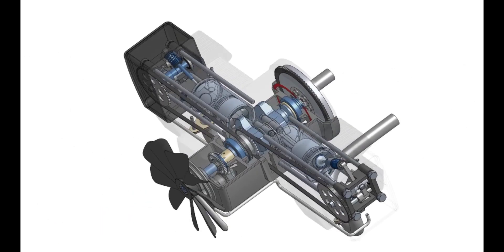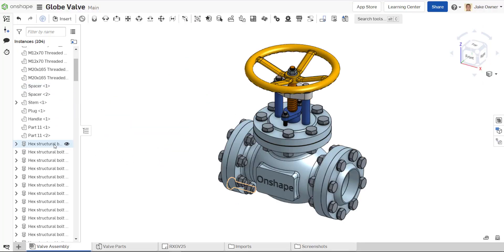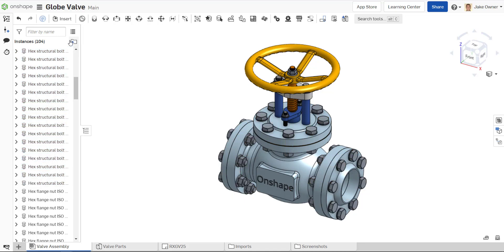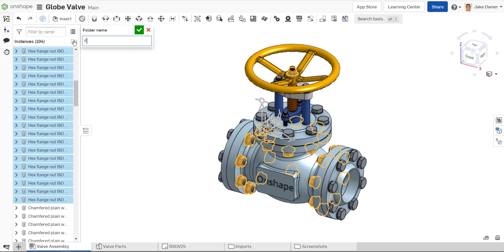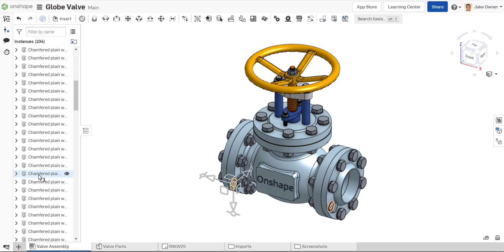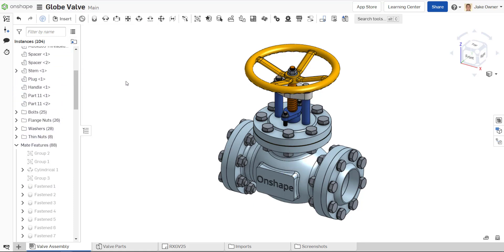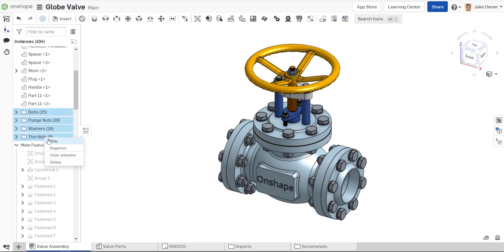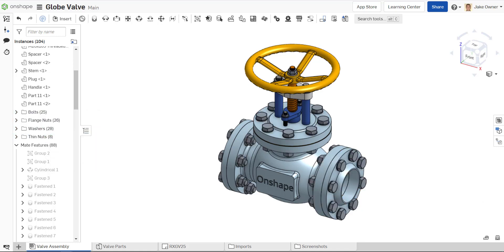Tech Tip: How to Use Folders in the Instance List of Assemblies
Onshape’s integrated Standard Content Library provides you with a vast collection of fasteners to use in your designs. However, your instance list can become cluttered with fasteners pretty quickly as your assemblies grow in size.

This is where one of Onshape’s newest improvements — Assembly Folders — can save the day for you.